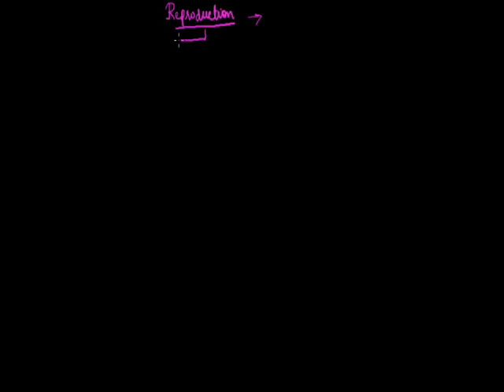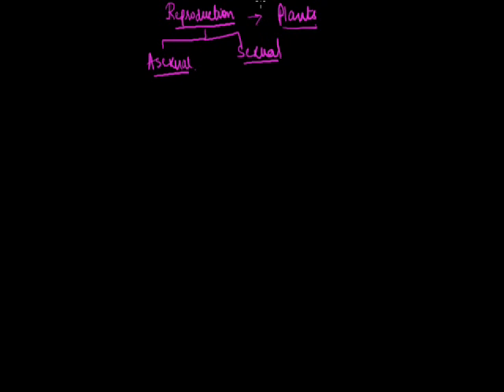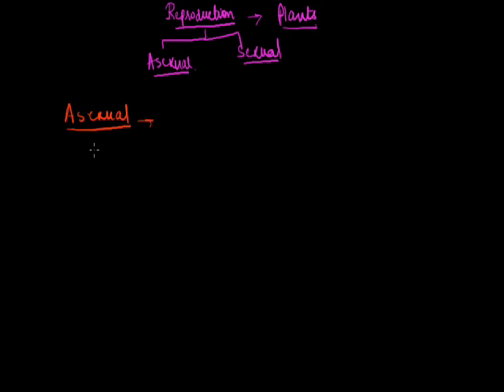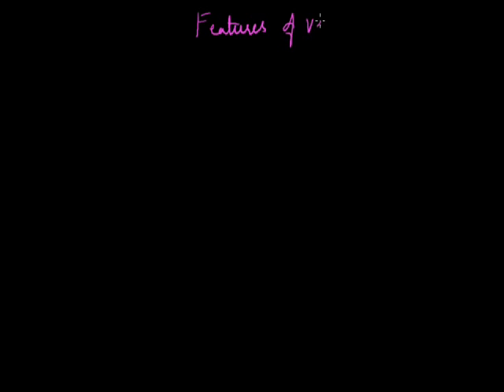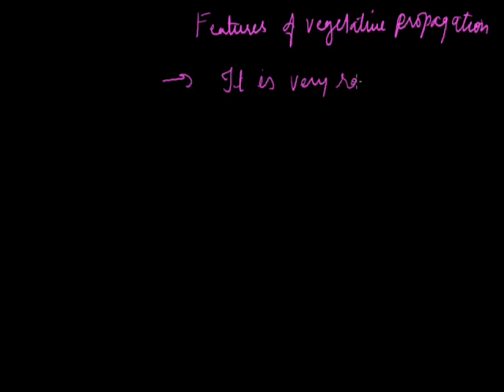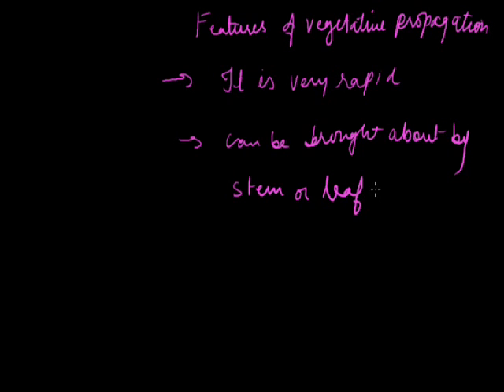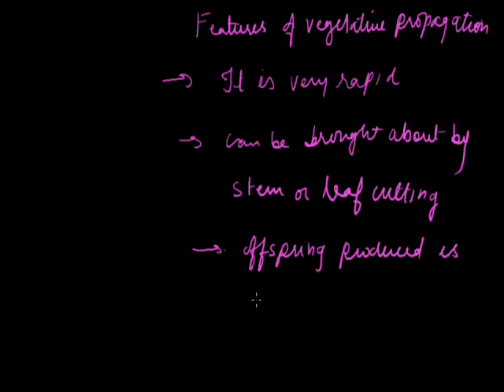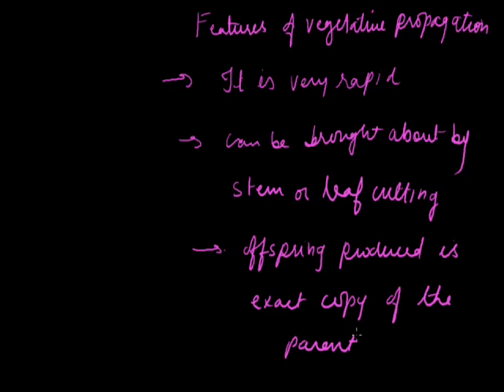Plant Reproduction 001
fission,budding,spore formation,fragmentation and vegetative propagation